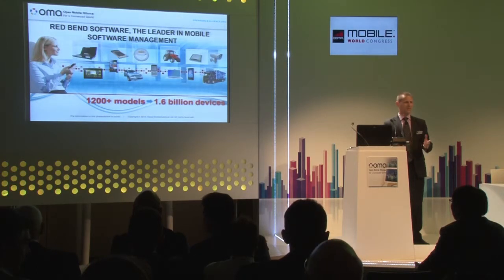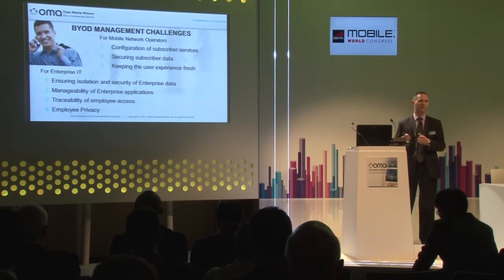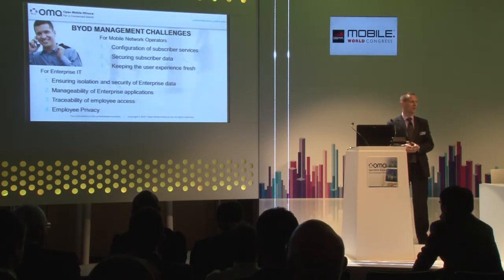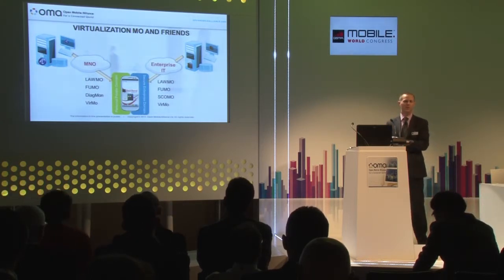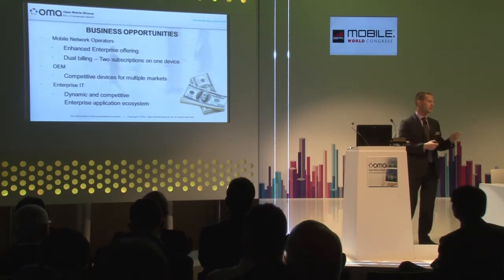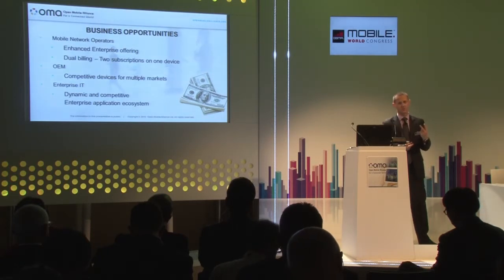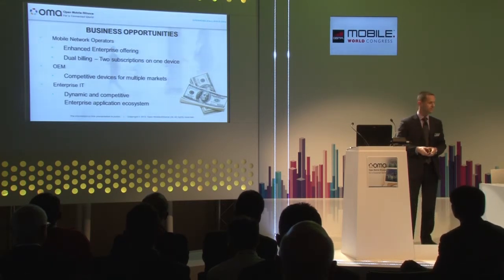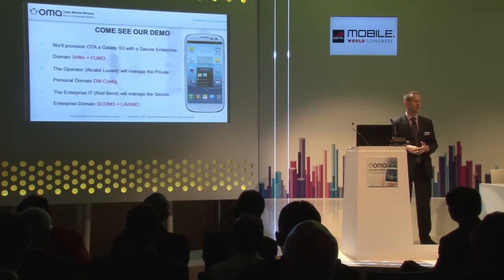Red Bend Presentation